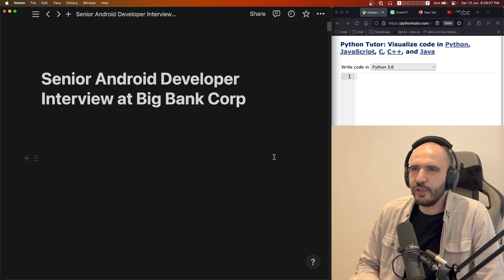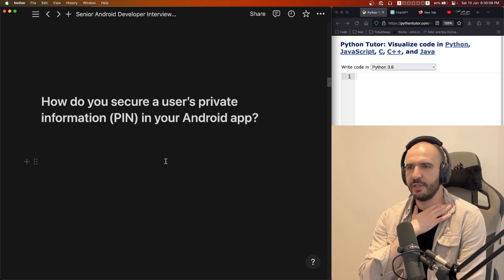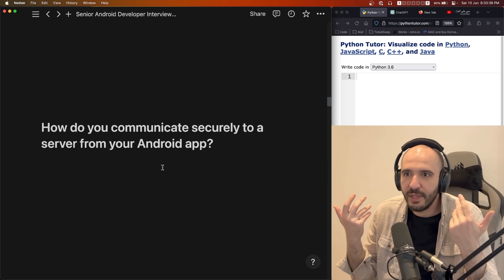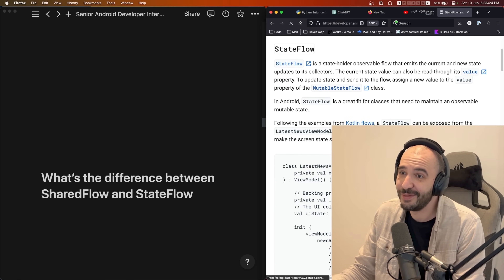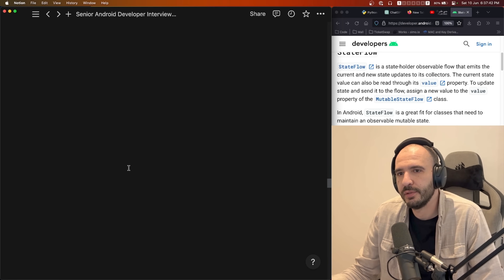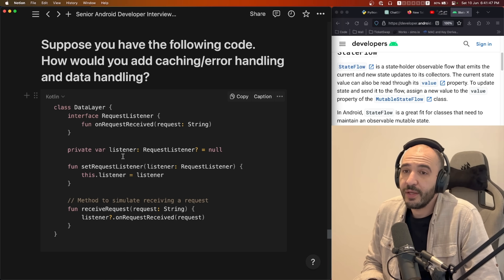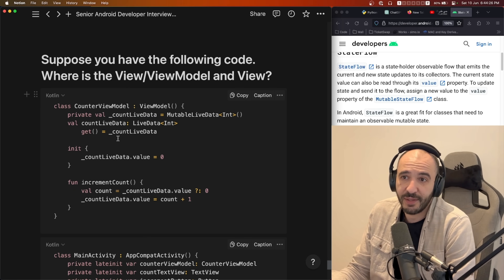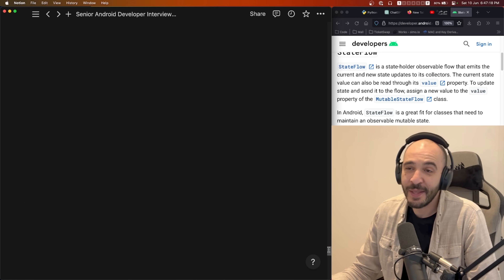Real Interview with Big Bank Corp - Senior Android Developer position - 14 Questions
In this video, I share my exciting interview experience with a big bank in the Netherlands for the Senior Android Developer position. I discuss the questions they asked and how I tackled them. This interview provided valuable insights into the company's expectations and the Android development industry as a whole. If you're preparing for a similar role, this video will provide you with helpful tips and inspiration for your own job search.

Timestamps:
00:00 What's Android
01:10 Latest Android version
01:54 Dalvik/ART
02:47 Security Questions
06:41 SharedFlow/StateFlow
08:39 RxJava/Coroutines
09:19 Coroutine Channels
09:41 Coroutines Questions
12:58 Response Handler
14:42 MVVM
16:25 Mentoring Juniors
17:00 Team Lead?